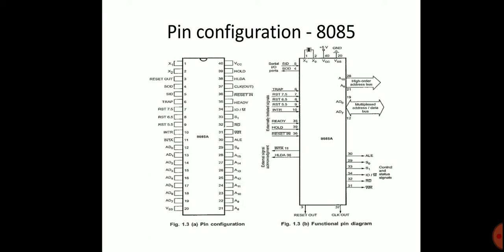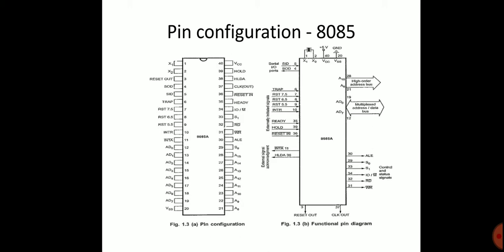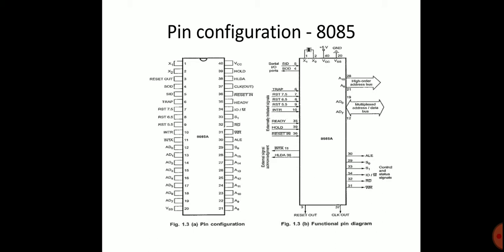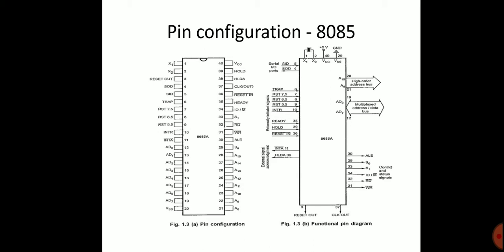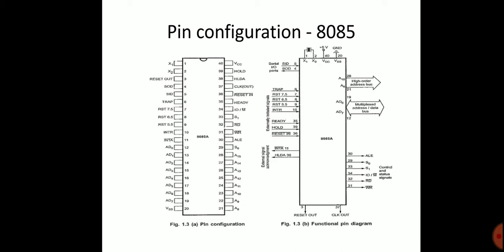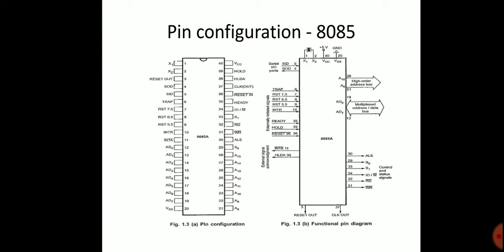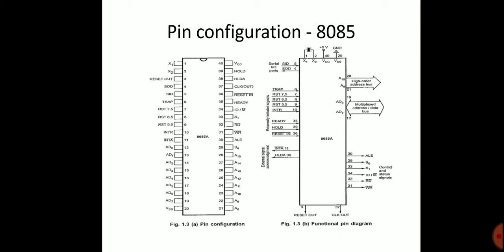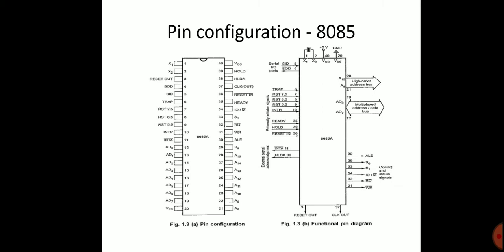Pin configuration of 8085 / MAMSE